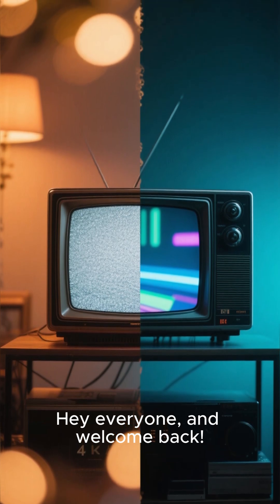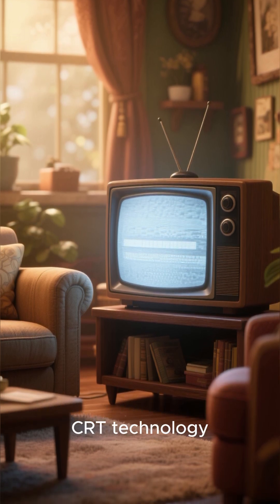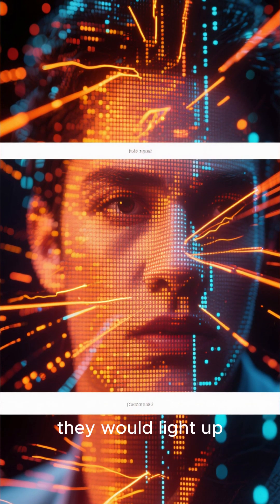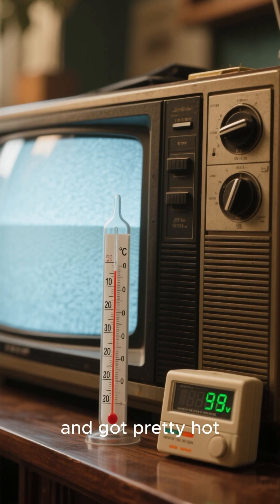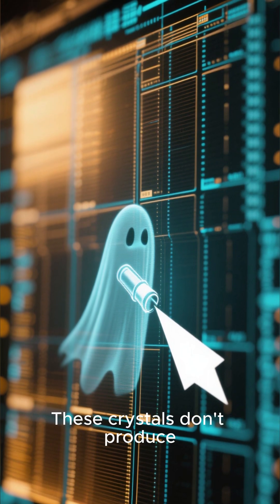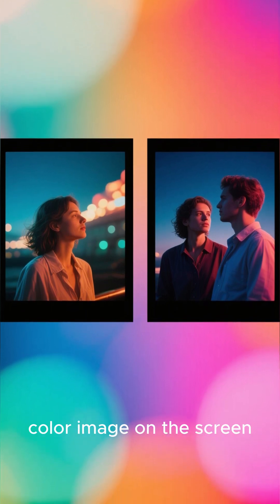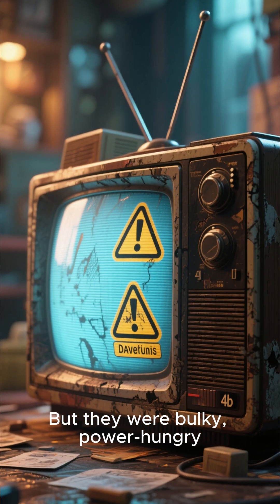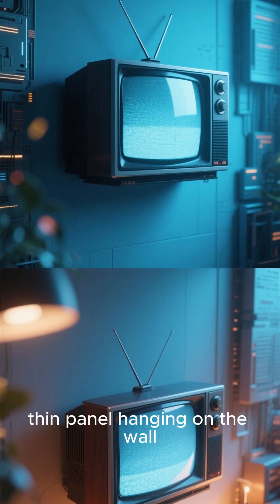difference between CRT AND LED